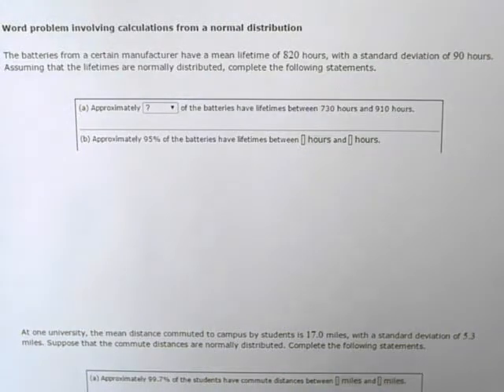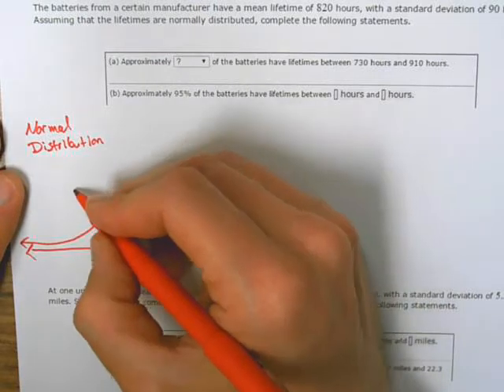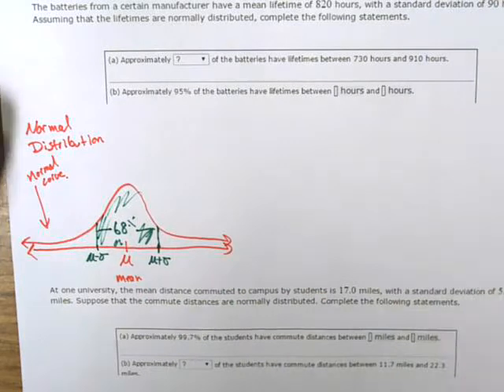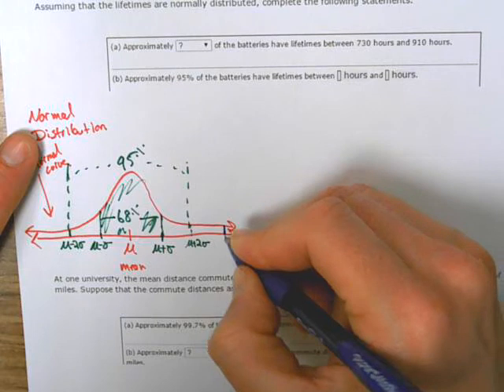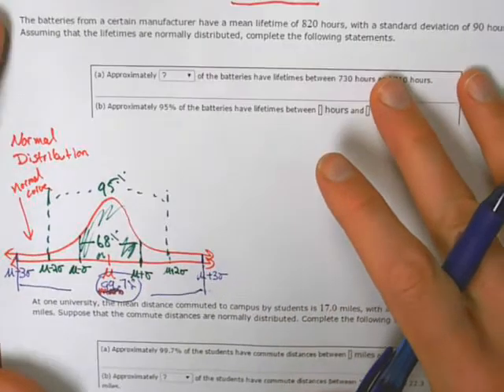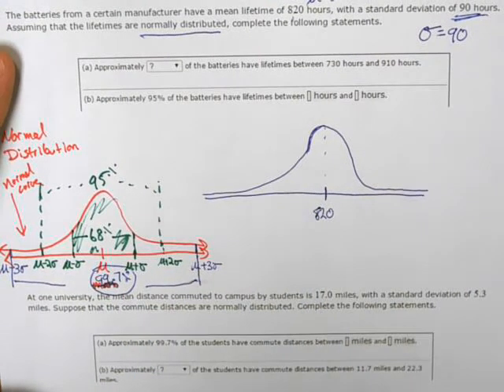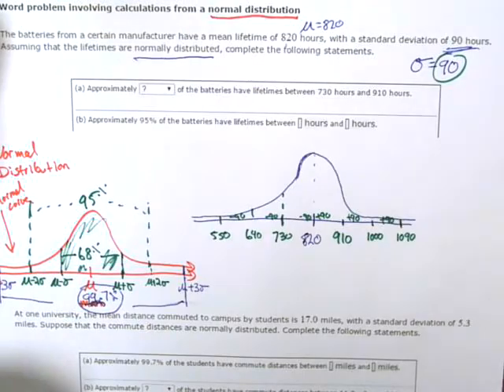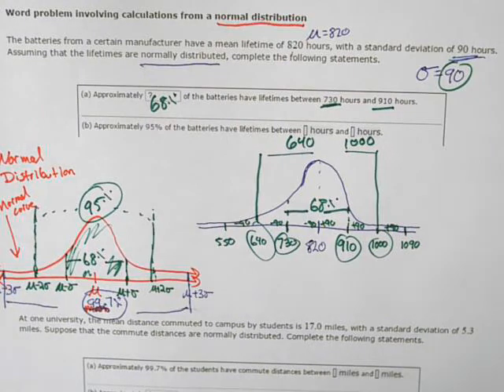word problem involving calculations from a normal distribution